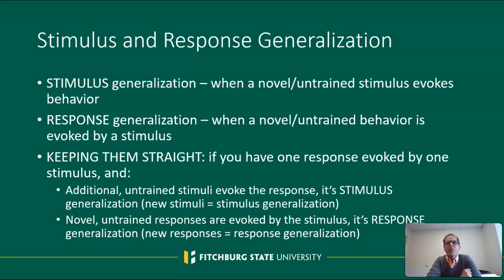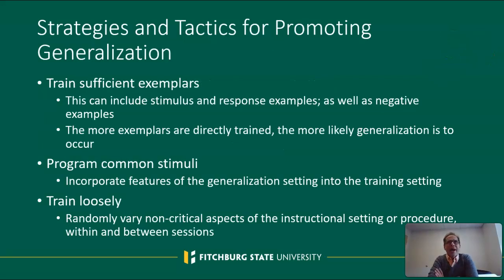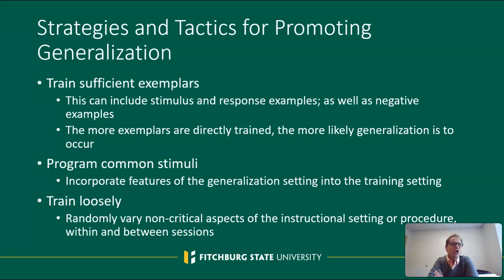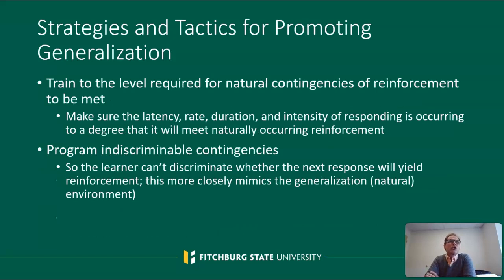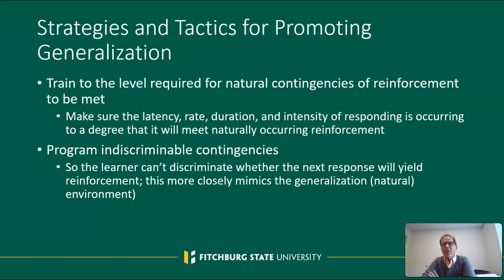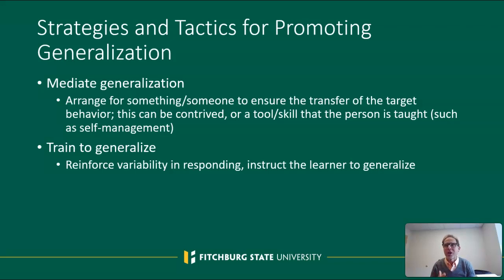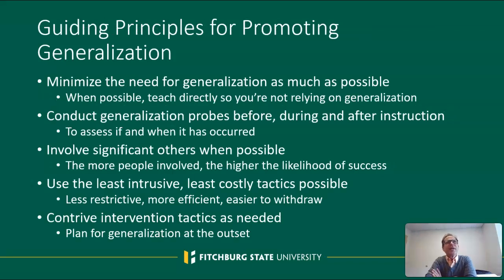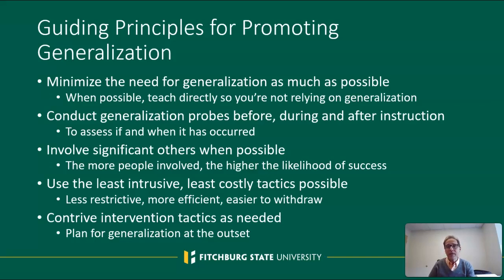Task List G-21